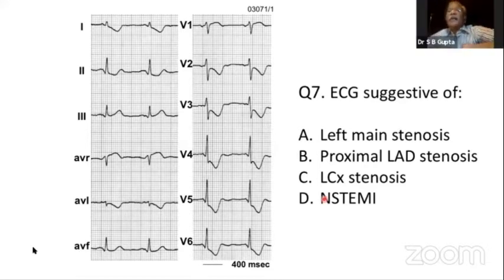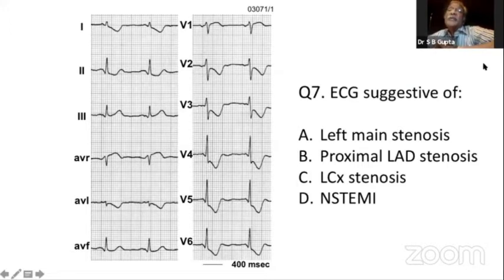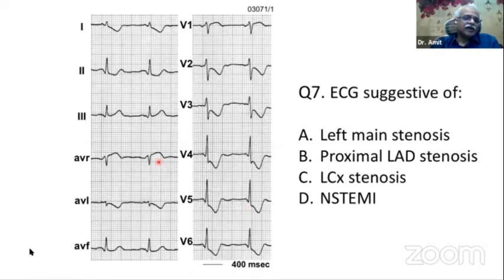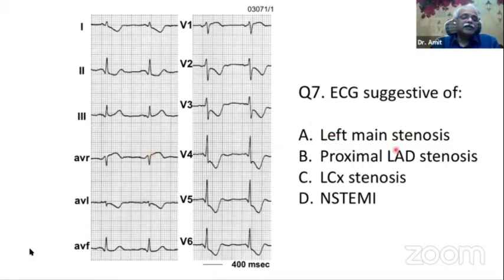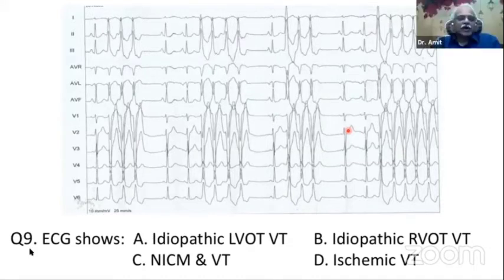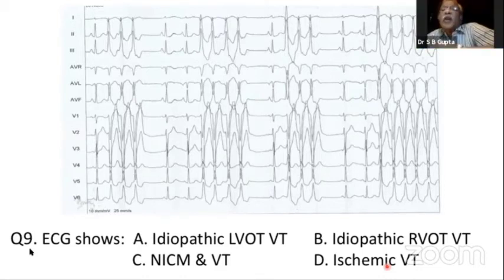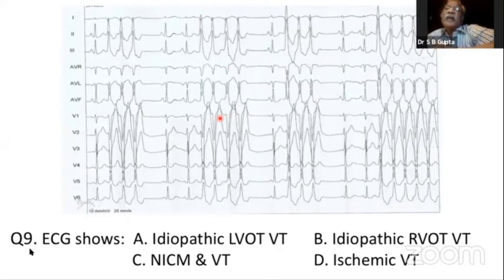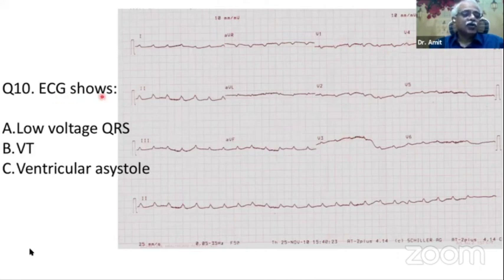ECG Interpretation | Part 5 | Hypertension & you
ECG Interpretation. What is electrocardiography (ECG/EKG)? An electrocardiogram (ECG) is a medical test that detects heart problems by measuring the electrical activity generated by the heart as it contracts.

Hypertension & You:
Are you hypertensive? Is the high blood pressure stopping you from doing your daily tasks? A healthy heart is necessary for the proper functioning of the body and mind.

We, in association with the Indian Society of Hypertension, have created a visible and accessible platform for doctors and patients to generate awareness regarding hypertension and high blood pressure.
Hypertension and cardiac health is a serious matter and we have taken an initiative to alert and enlighten everyone on the same. Through this platform, we aim to connect & share our knowledge and to provide answers to your queries. We are here to help you overcome hypertension and fight against all heart-related ailments.